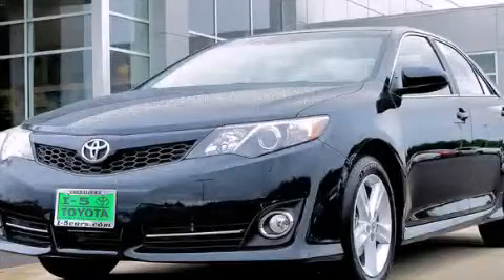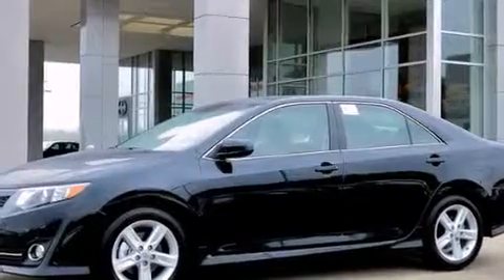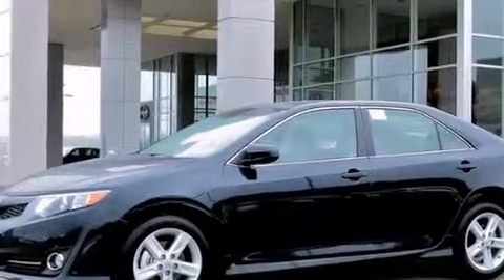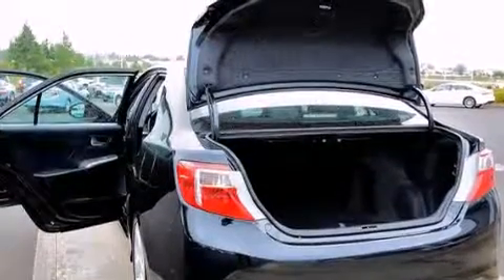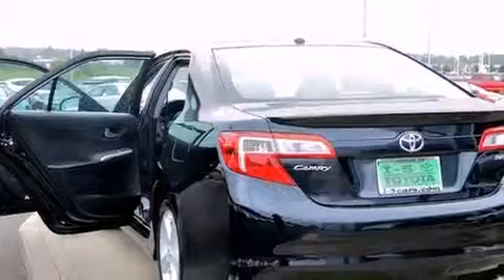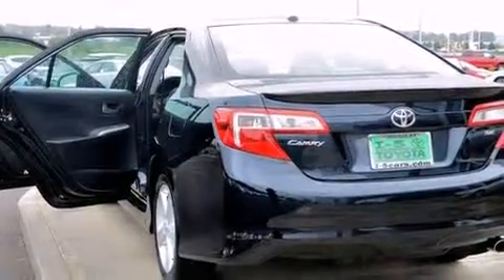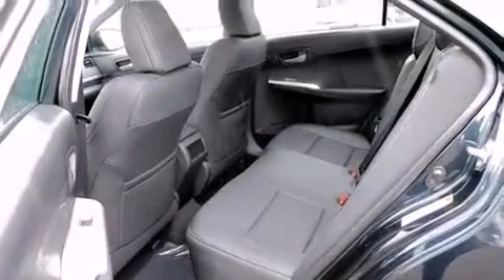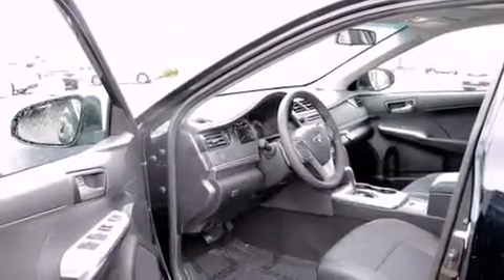2013 Toyota Camry Longview WA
We've been honored to serve the Chehalis WA area , we promise that your experience at our dealership will exceed your expectations ! Year : 2013 Make : Toyota Model : Camry Engine : 2.5L 4Cyl Trans . : Automatic Exterior : Cosmic Gray Mica I-5 Toyota NW Louisiana Ave Chehalis , WA 98532 I-5 Toyota has proudly served the Chehalis , Washington area for many years - helping many customers find the exact new or used vehicle they were looking for . If you're a looking for selection , we have acres of Toyota and a wide range of pre-owned vehicles that have helped us become one of the most popular dealers in the Chehalis and Tacoma WA regions . We also aim to make all our customers completely satisfied with their vehicle purchase , and hope they'll return to I-5 Toyota for all of their future vehicle purchases . Everyone at I-5 Toyota is eager to assist new and returning customers . Our service , our prices , and our dedication to our customers have helped us become one of the largest and most successful Toyota dealers in all of Washington . Whether you're looking for a new or used Toyota car , truck or SUV , the I-5 Toyota staff is eager to help you find the exact vehicle that suits your needs and taste . There are plenty of Toyota dealers to choose from , but few can match the selection and service that I-5 Toyota can provide to car shoppers in Chehalis , Tacoma , Centralia , Longview , Kelso , and Olympia . 2013 Toyota Camry Chehalis WA